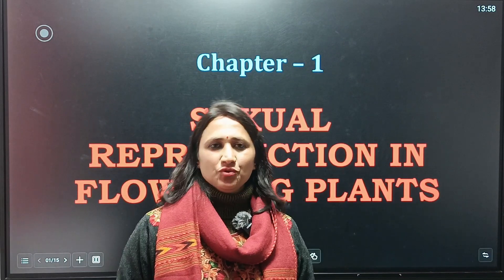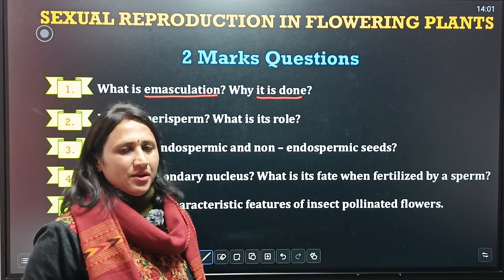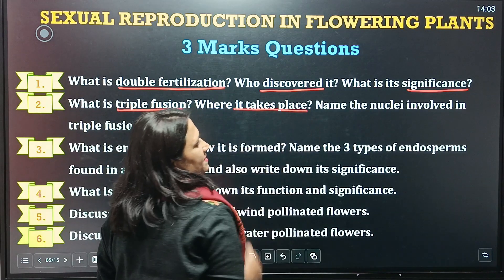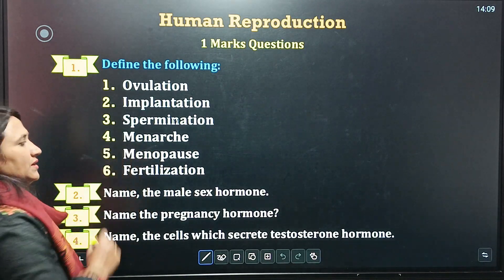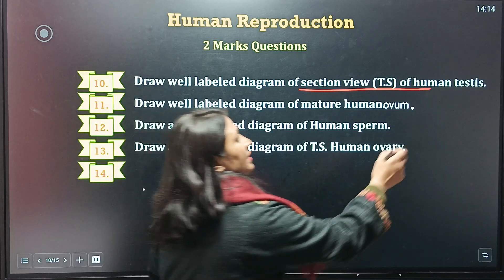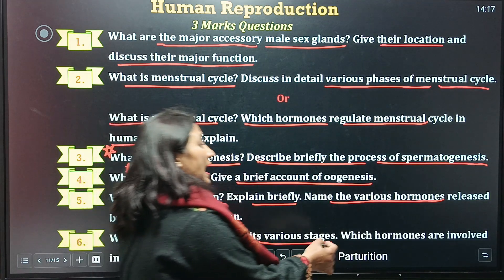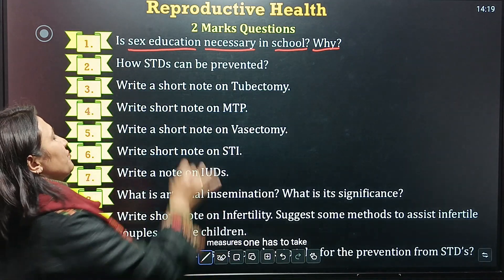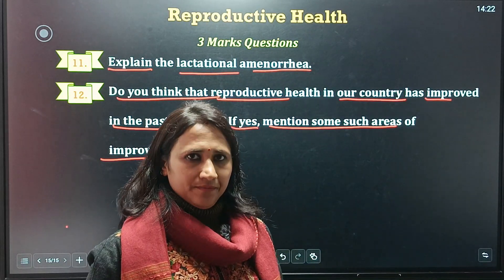12th class Biology most important questions hpboard || Reproduction:chapter 1,2,3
12th  class Biology  most important questions hpboard || Reproduction:chapter 1,2,3
Sharda Vidyapeeth .A Premier Coaching Institute for preparation of NEET.
Main Focus  on foundation batches  included  classes 9th , 10th , 11th and 12th .
Providing High Quality Education for State Board as well as CBSE.
+2 biology blue Print hp board 2025
1 Chemistry Blue Print hpboard 2025
Hpboard latest notification
Hpboard physics blue Print
12th physics blue print